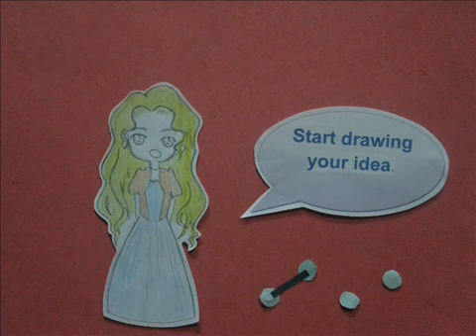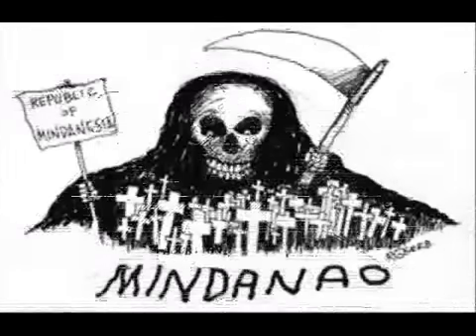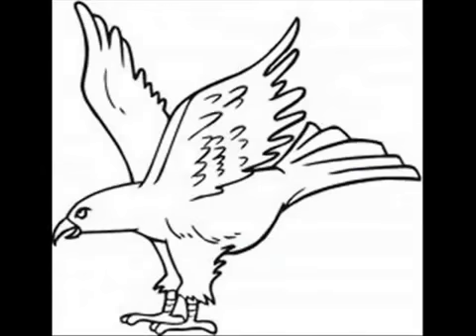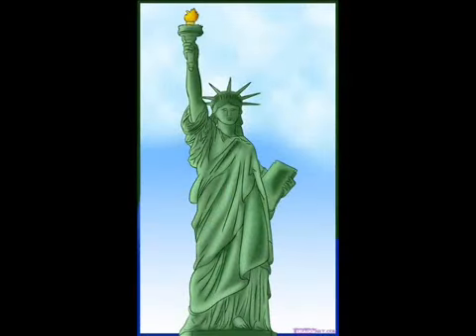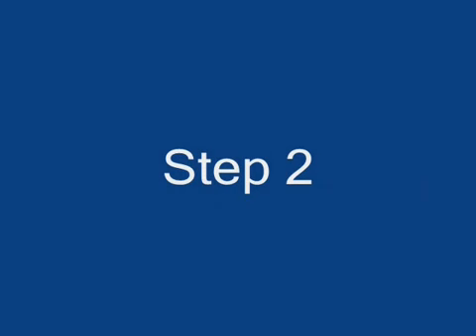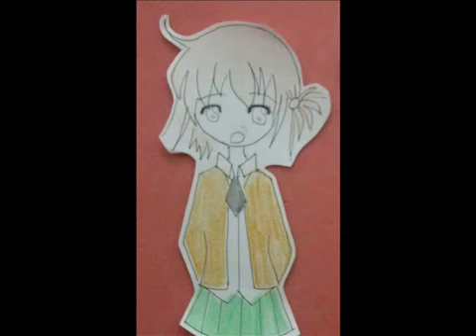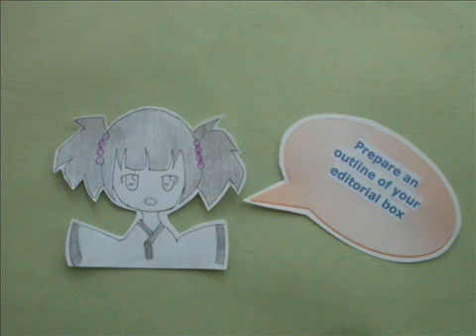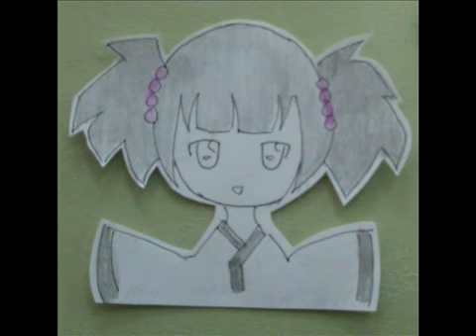Editorial Cartoon and Box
By:
Clarisse Marielle B. Bala
Karla Mariz P. Tobias
Katrina Joyce B. Juan